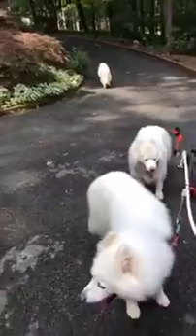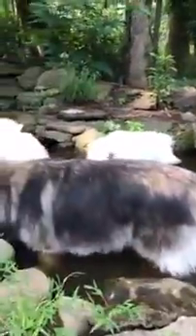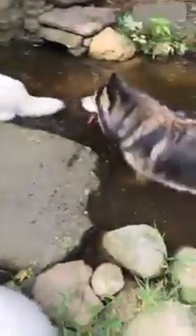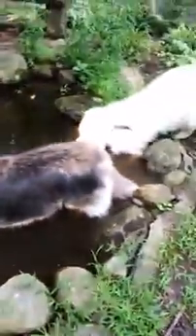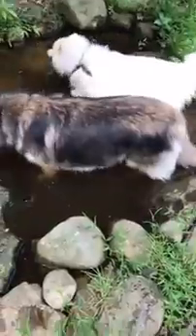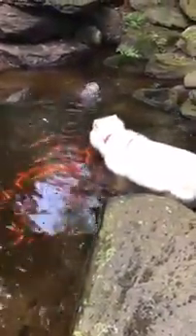Finishing Up... RuFFBoarding 7.18.17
WooFDriver Adventure #1196
Broadcasted Live on Facebook 7.18.17